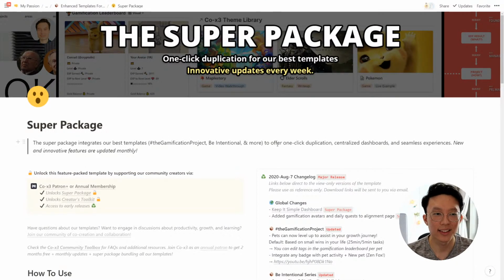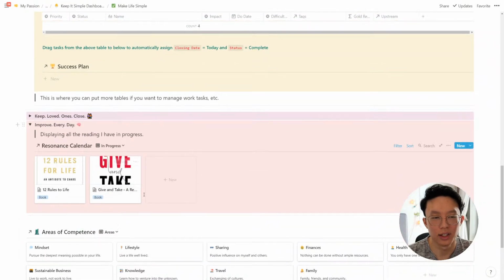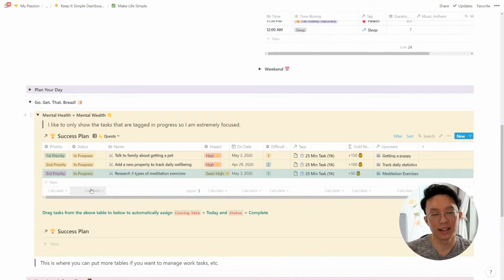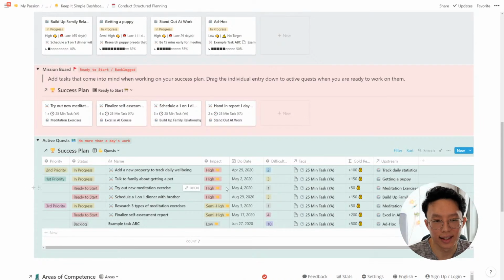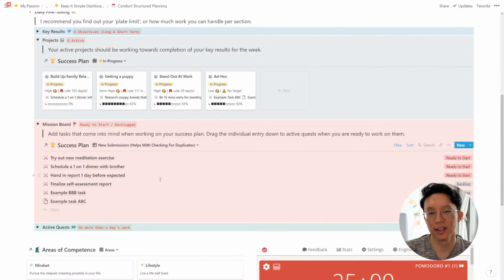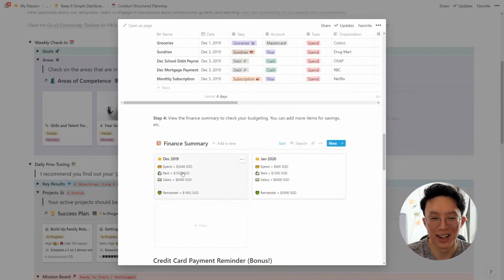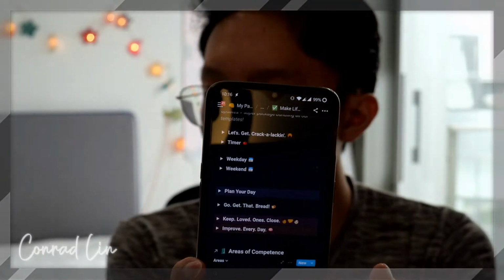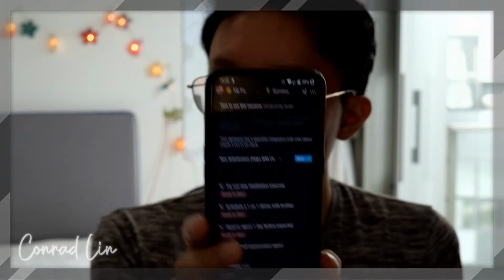How To Use Advanced Database Filters In Notion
You voted, and we listened! This week on office hours, we'll be exploring the full scope of how we can use complex filters to build meaningful dashboards that do what YOU want to do. Get ready to build together with me and ask direct questions on exactly what kinds of dashboards you want to create!

Join our relaxed session, dedicated to Q&A about the latest toolbox updates and a build with me on whatever innovations I am working on next for the community (new templates, written resources, etc.). Even if you don't have any questions, tune in to see what new things you can learn and pick up from the immersive learning experience.

Timestamps ⏱
00:00 - Intermission
10:07 - Why, What, How
13:26 - The history of our dashboards
16:26 - Walking through the Keep It Simple Dashboards
30:18 - Customizing Filters and Sorting
1:14:03 - How it looks on Mobile